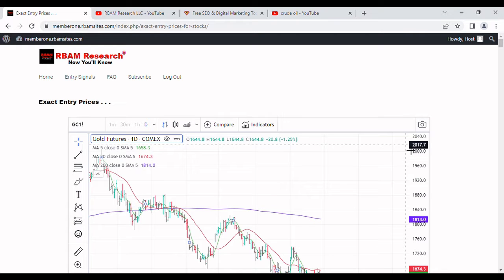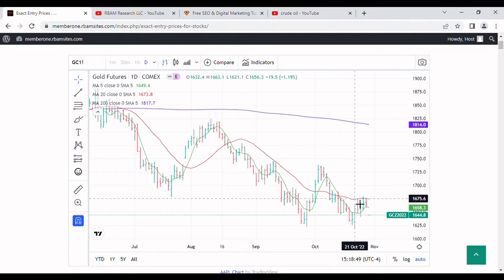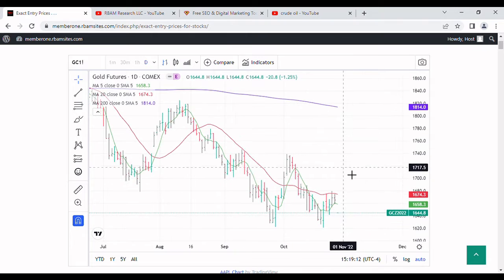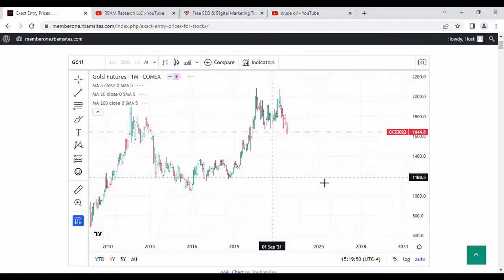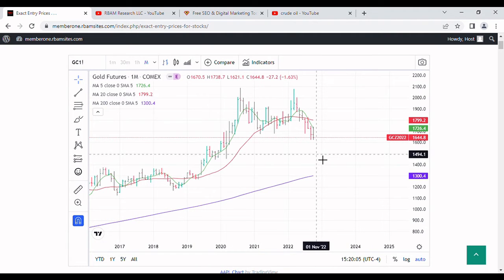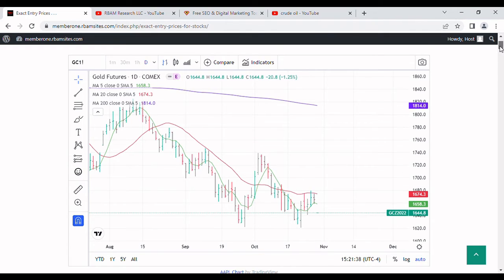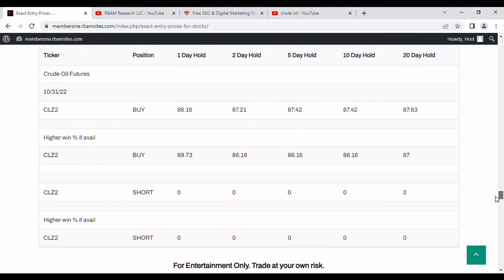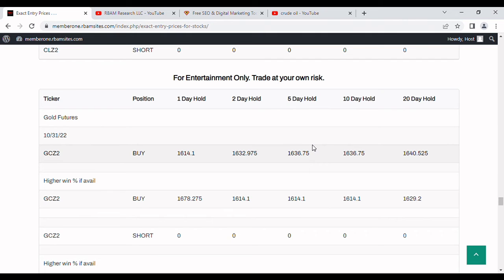Gold Price Technical Analysis for the week of October 31, 2022 [with Support and Resistance].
This video discusses Gold Price Technical Analysis for the week of October 31, 2022 with Support and Resistance. We cover the Technical Analysis outlook using moving averages and then show you our Gold Price Support and Resistance exact entry prices.

A Gold Price Technical Analysis with Support and Resistance table on our website with exact entry prices is updated every weekday by 7am at RBAM Research®.